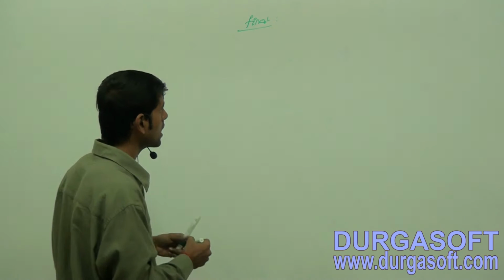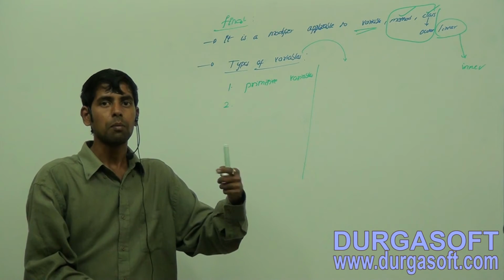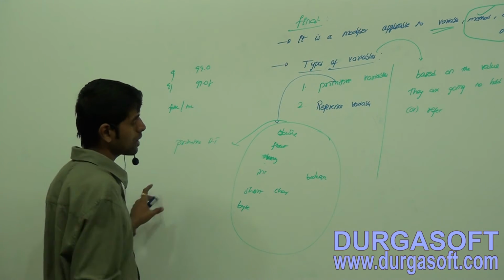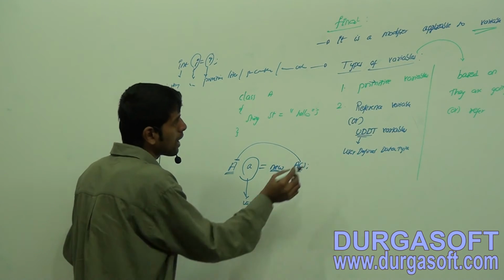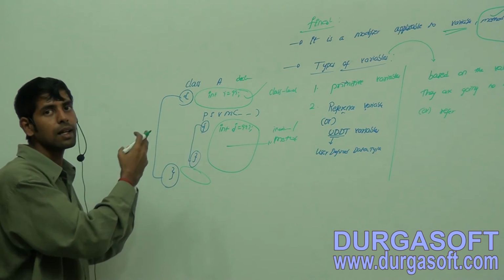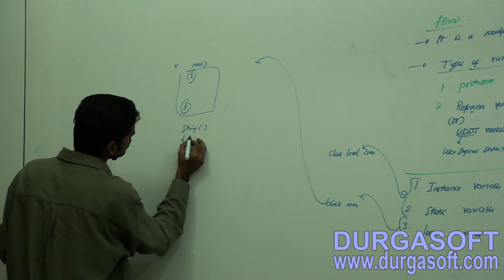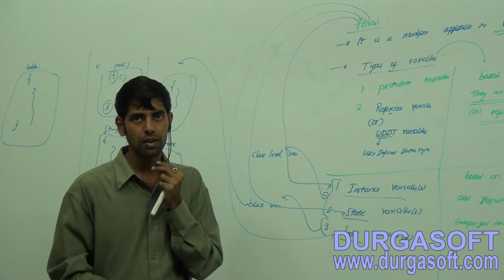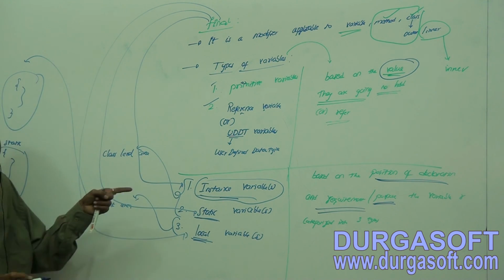Core Java Declarations with Access Modifiers final modifier w r t variables Introduction